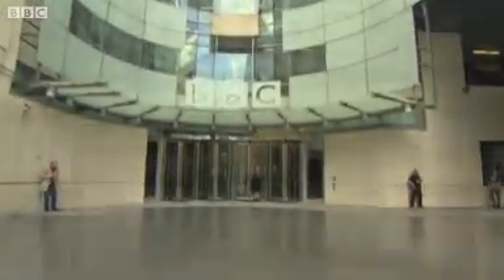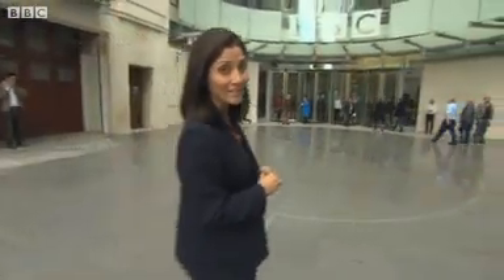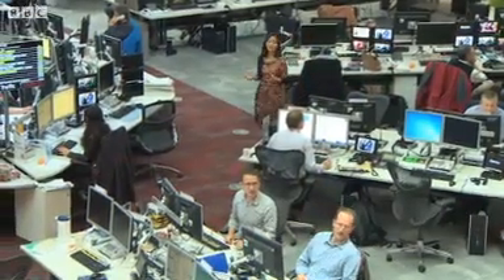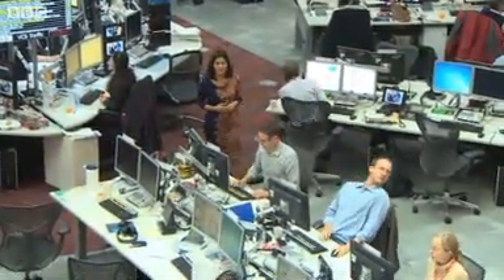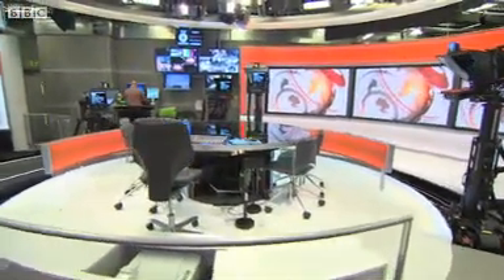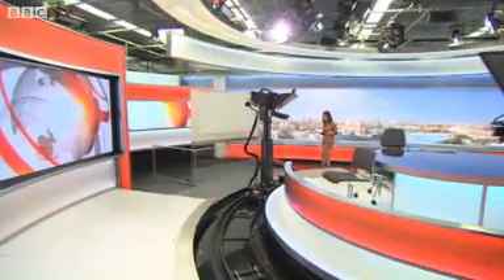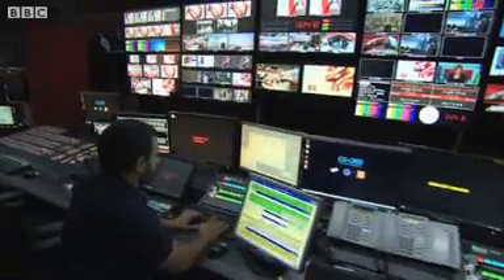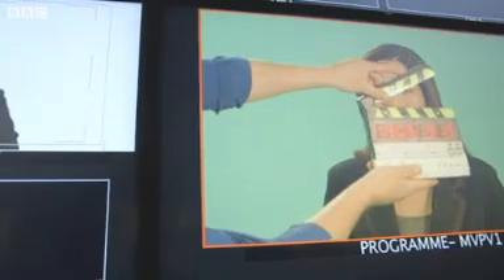News: The World's Newsroom (BBC) Description & Watch this room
BBC is the world largest news  room in the world. If you see this office please see this you tube video. BBC news room is too beautiful and nice.